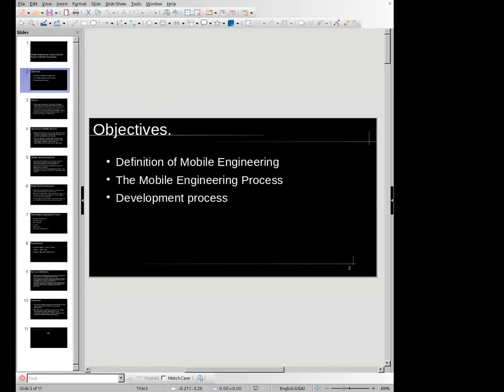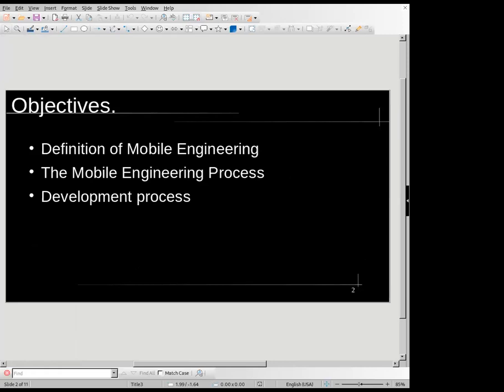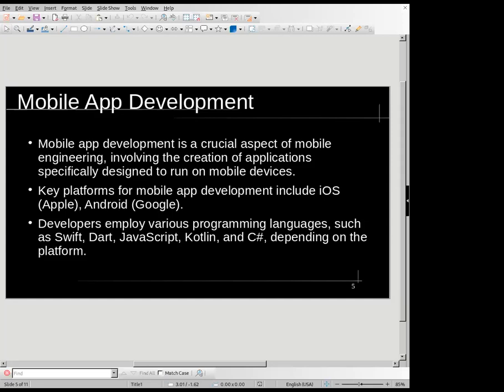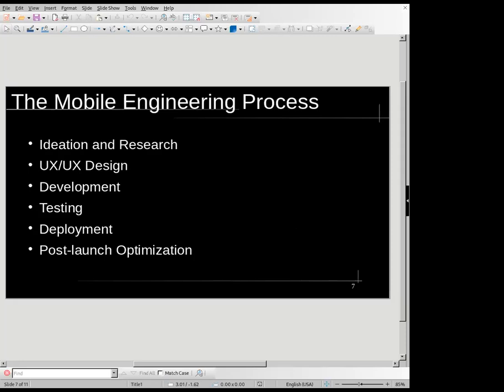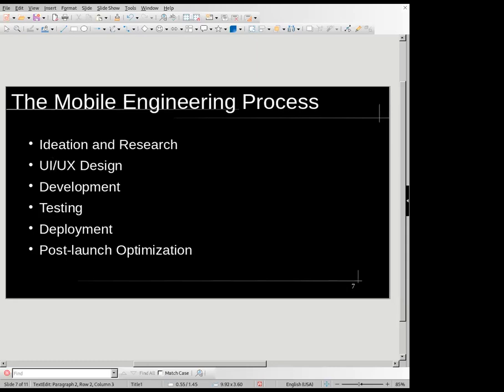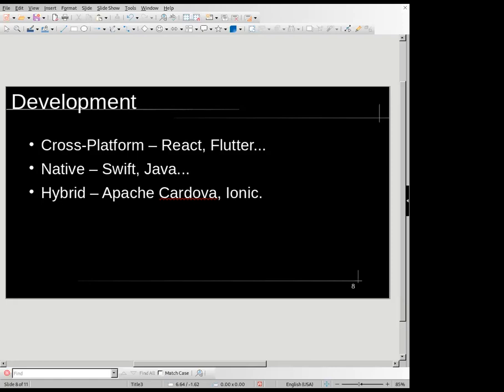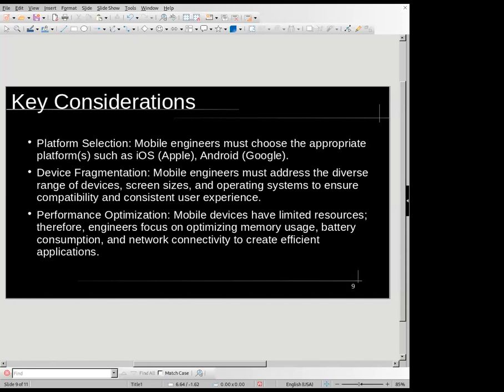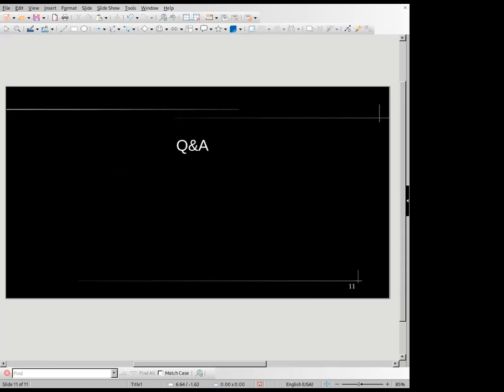Day 9 Mobile Engineering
VIRTUAL ICT SPECIALIZATION TRAININGS AND SKILLS INTRO TO MOBILE ENGINEERING USING DART PROGRAMMING